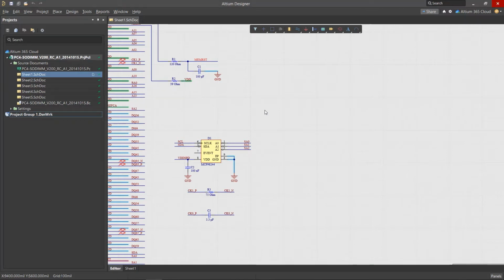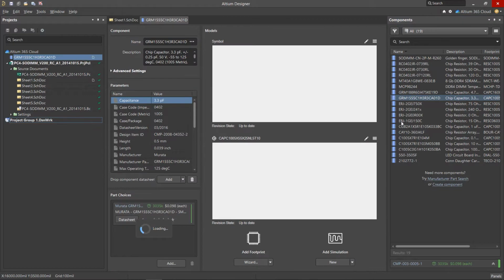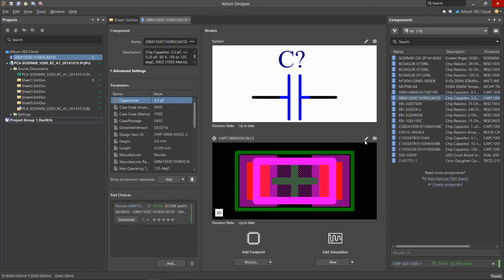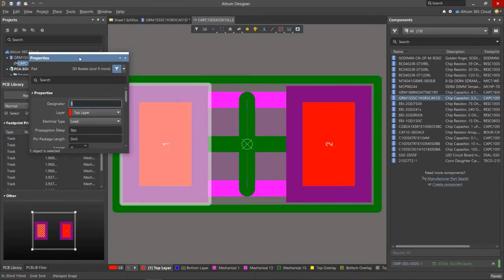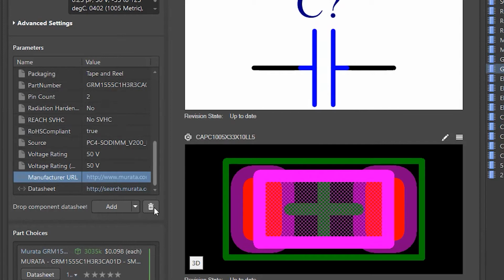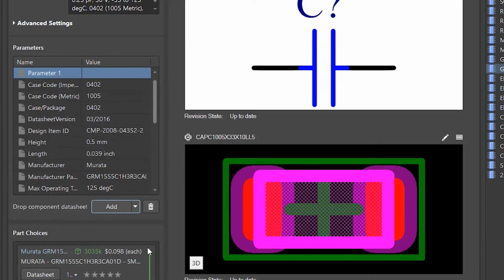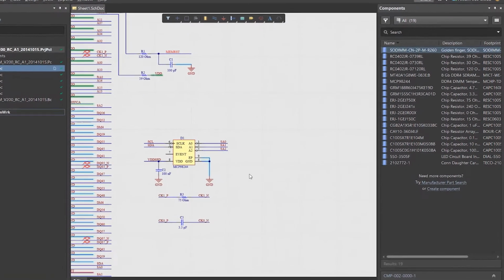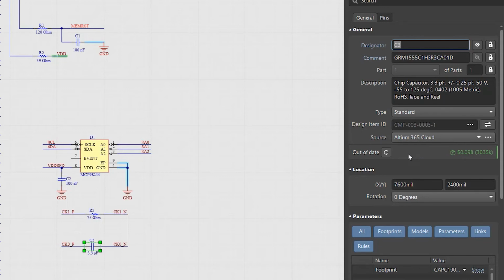Component Editing in Altium 365 | Component Creation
It is common to edit a component during the design process. Editing an existing component is simple with Altium 365. Updating shared models allows you to edit multiple components at the same time and update them in your designs.

0:00 How to Edit a Component in Altium 365
0:29 Modifying a Model
1:03 How to Change Parameters
1:20 How to Save Component Changes
1:43 What is the Out-of-Date Label?
1:58 How to Update Components